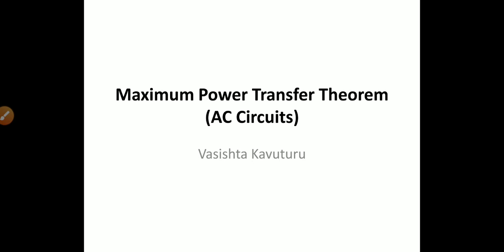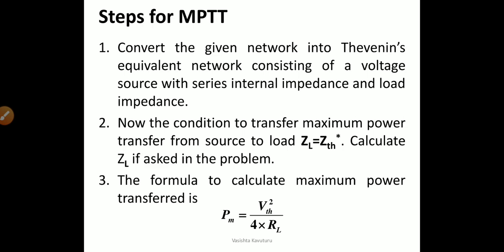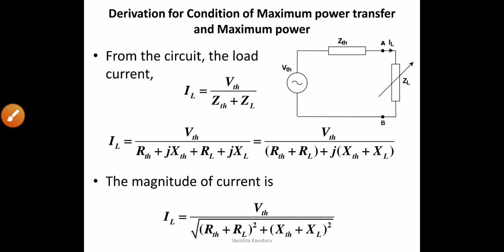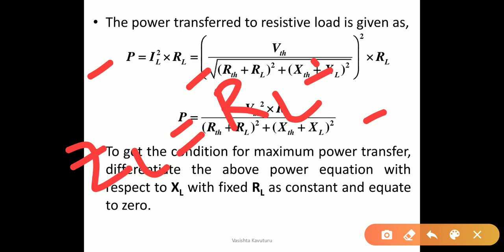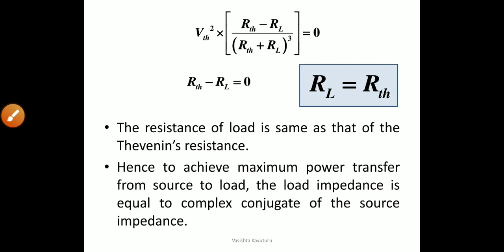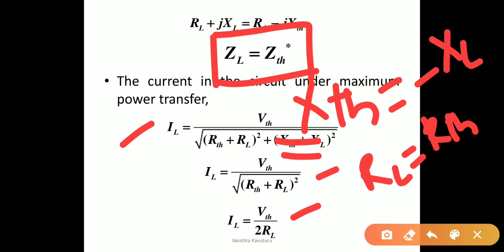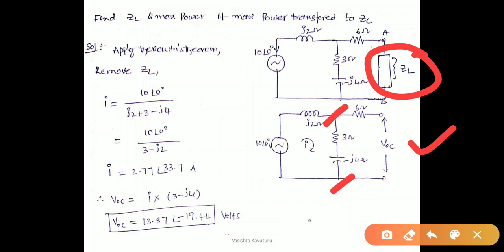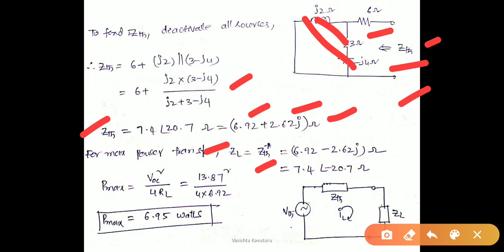Maximum Power Transfer Theorem in AC Circuits || Procedure || Example